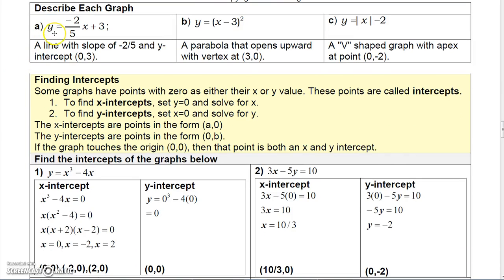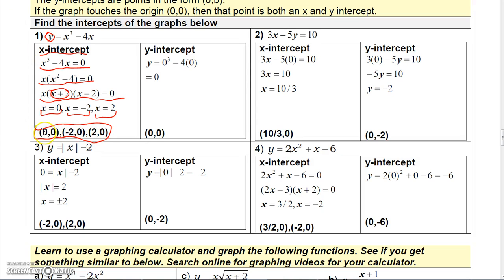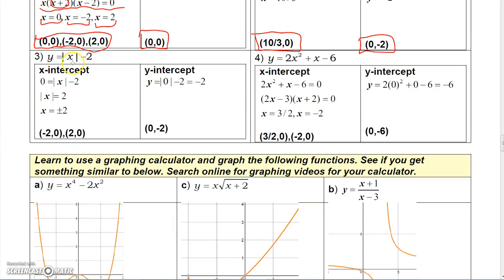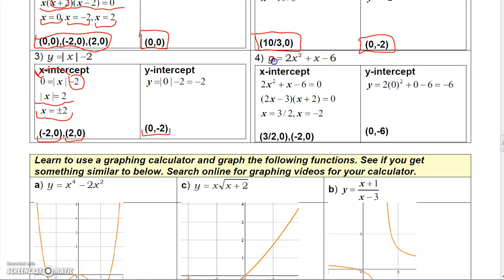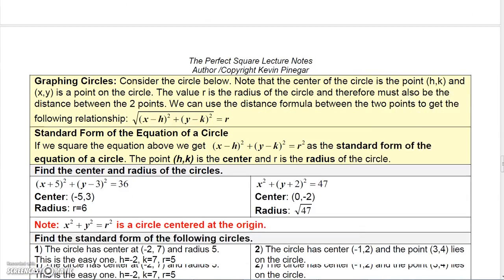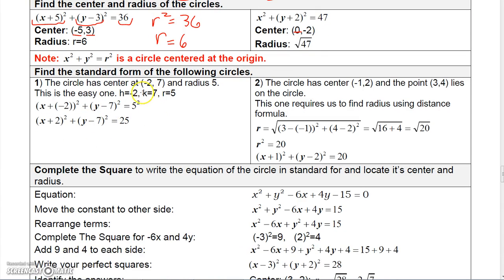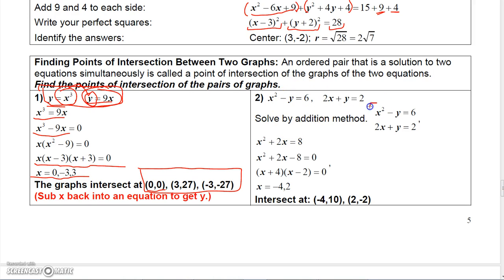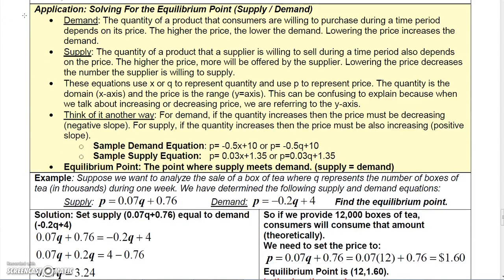Business Calculus 1.2.2 Graphs Part 2 - Intercepts